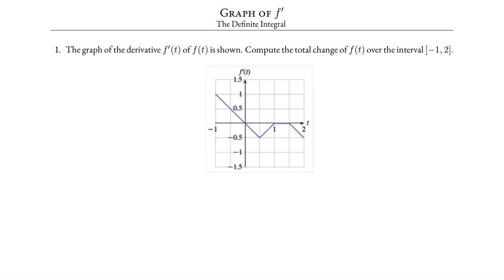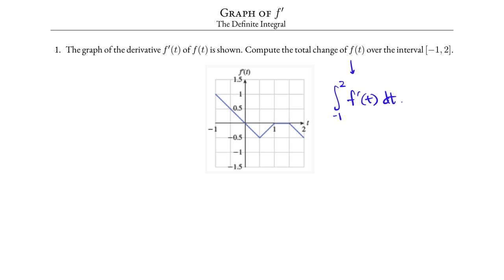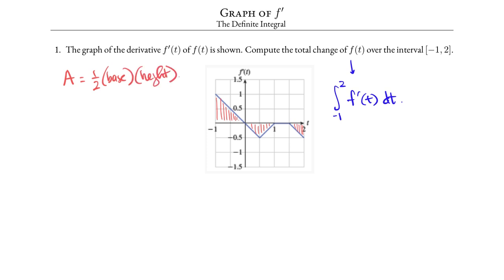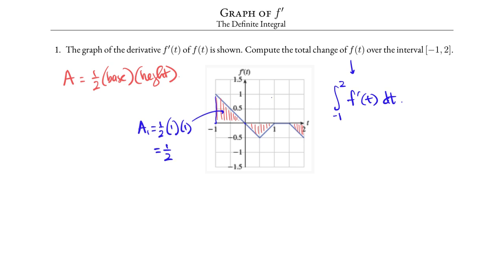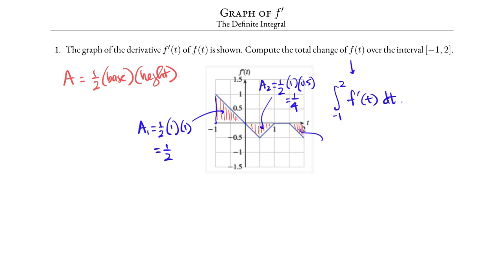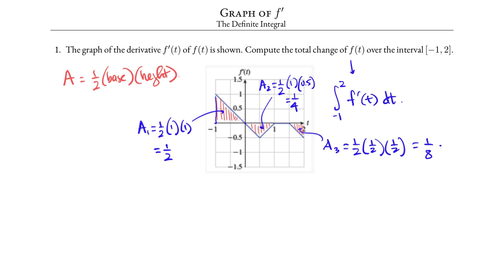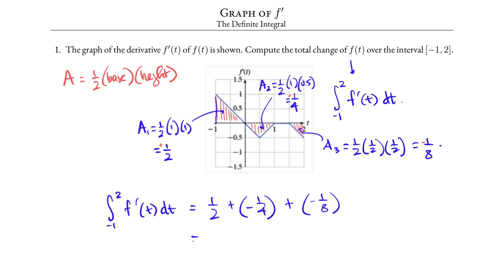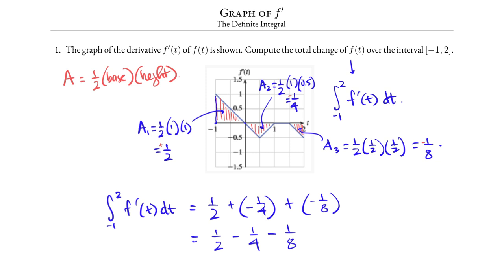Waner 603 Definite Integral with graph of f prime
Definite Integral with graph of f prime